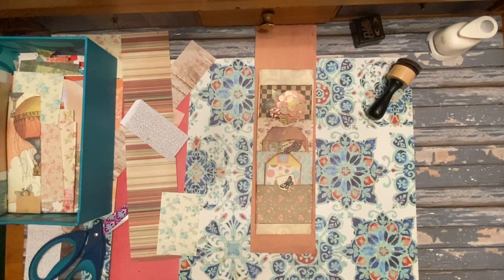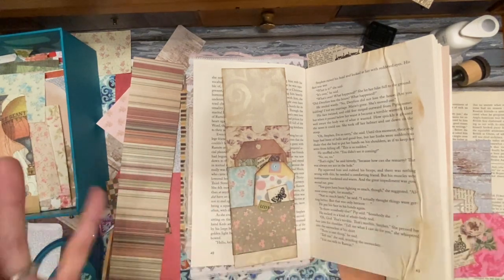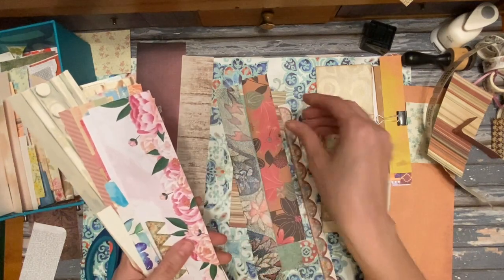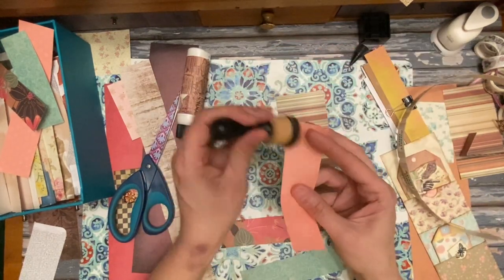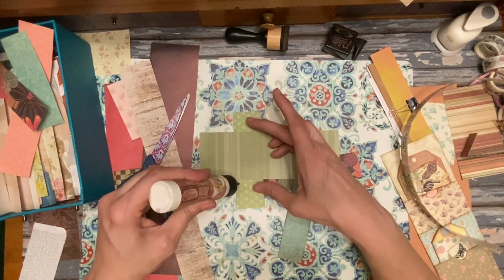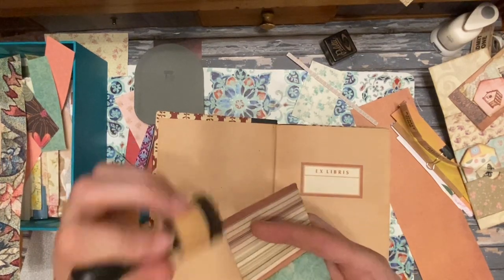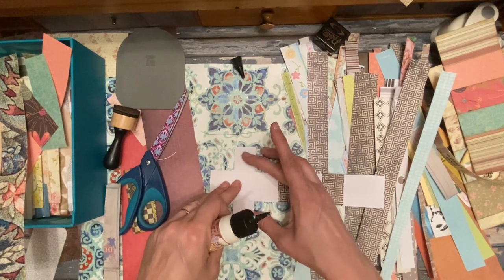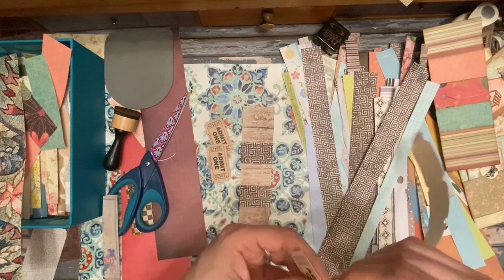Versatile Stacked Pockets Belly Band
Dough Scraper Bone Folder
Pretty Paper Pad
Art Glitter Glue Kit